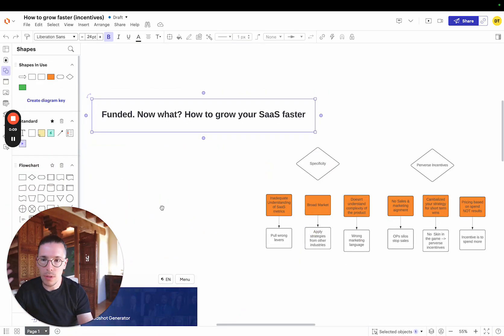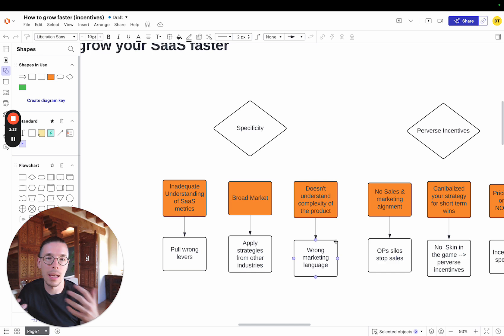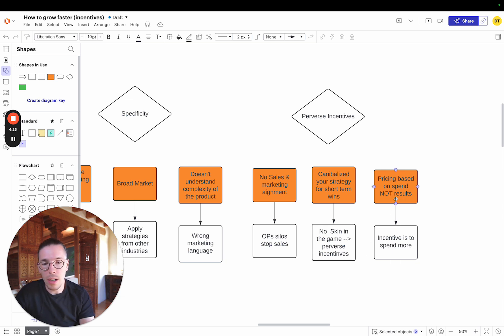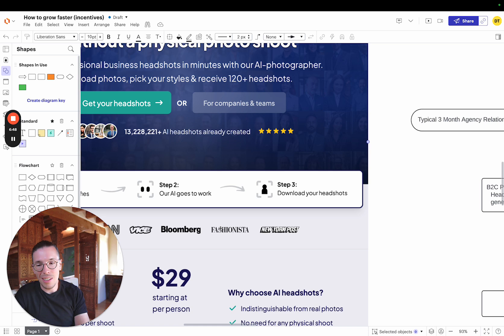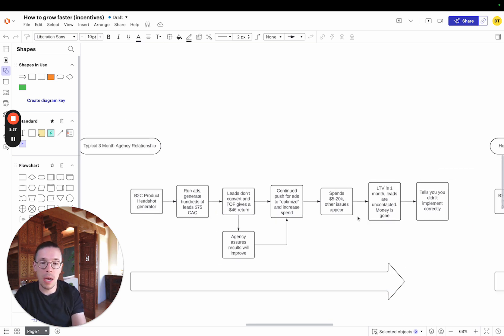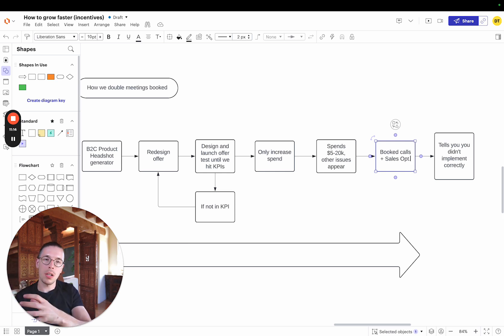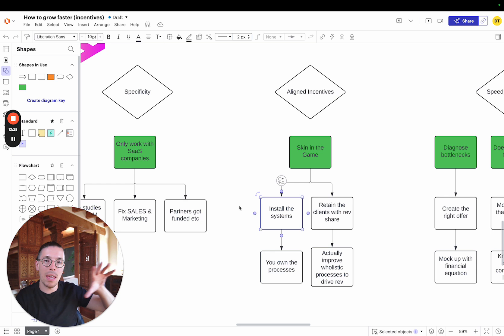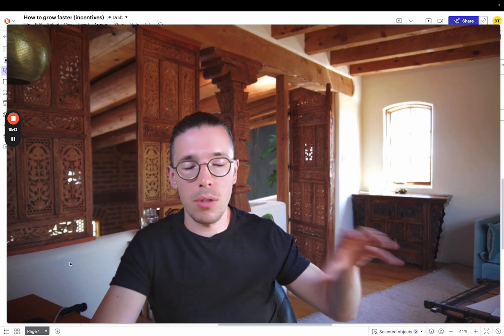Agencies Are A Scam? (SaaS)